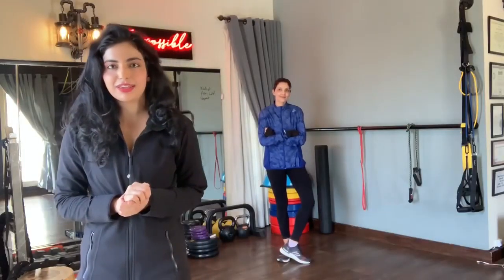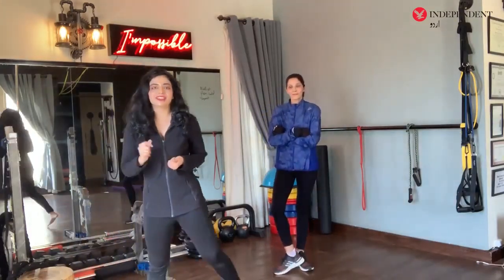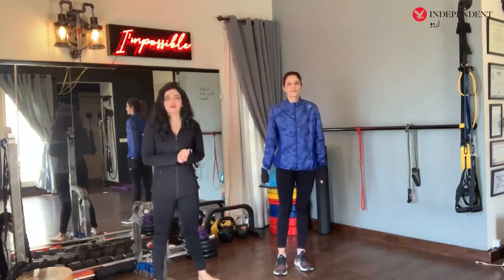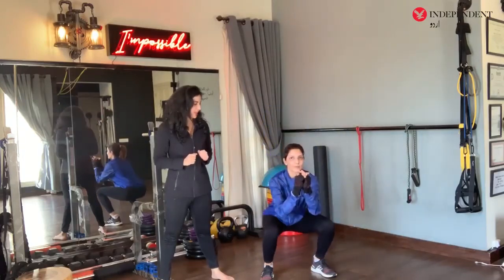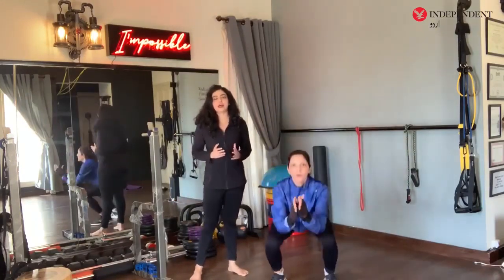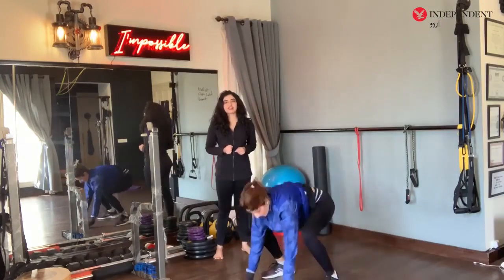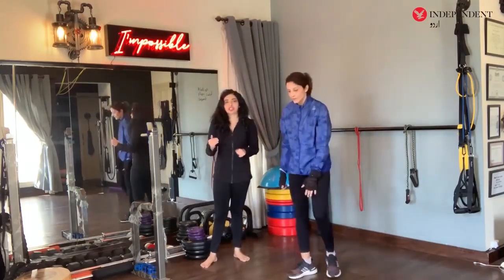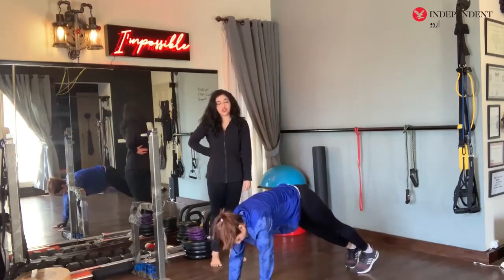Burn fat at home with FZM’s Quarantine Workout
Here are my top moves to get you fit at home!